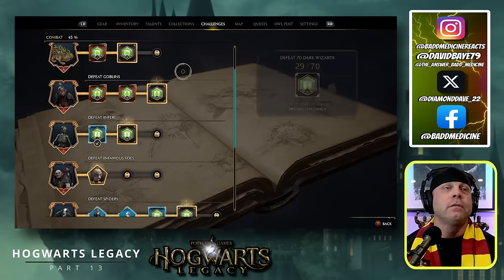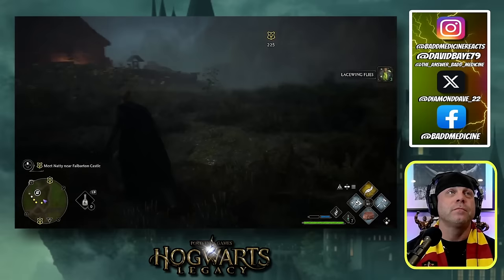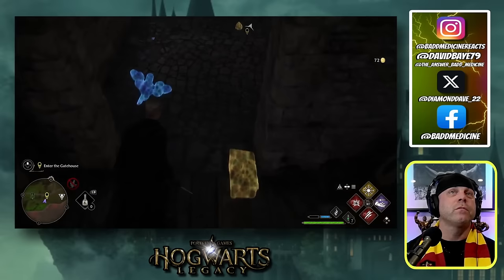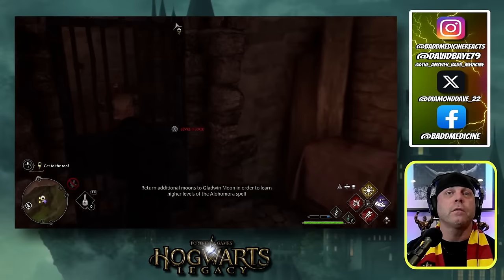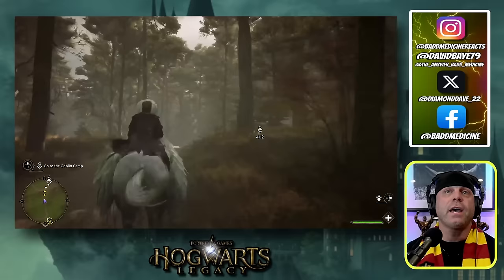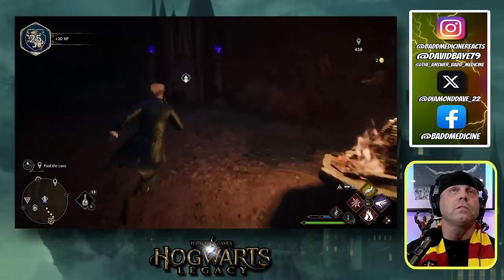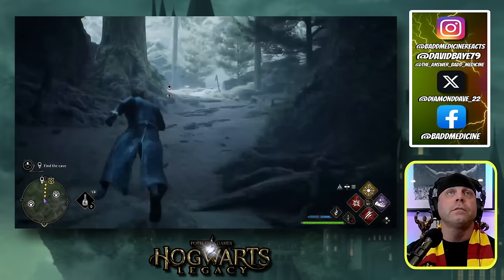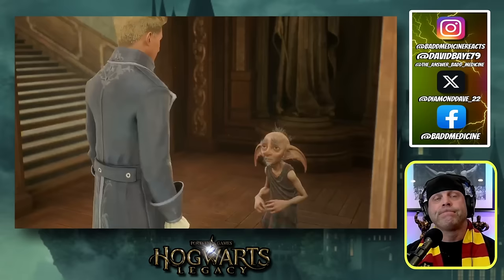Fly Highwing Fly: Hogwarts Legacy gameplay Part 13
Hogwarts Legacy Gameplay Part 13

Here we go! Finally back into the world of Harry Potter and we are here playing Hogwarts Legacy!!!

Your input is instrumental in molding the direction of this channel. Feel at liberty to share feedback on various aspects, whether it pertains to the games we feature, preferences for highlight videos, or suggestions regarding live sessions. Your insights are immensely valued. Thank you in advance for taking the time to contribute to the growth and improvement of our channel.

Hogwarts Legacy is set in the late 1800s, taking place in several Wizarding World locations such as Hogwarts Castle, Hogsmeade, and the Scottish Highlands. AppletonOak takes on the role of a student (voiced by Sebastian Croft or Amelia Gething) starting their studies at Hogwarts in the fifth year. The player character possesses the power to control a mysterious ancient magic and holds the key to an "ancient secret" that threatens the stability of the wizarding world.

Gameplay skip to:
0:00 - Hogwarts Legacy with the Appleton Oak
0:12 - Hogwarts Legacy gameplay